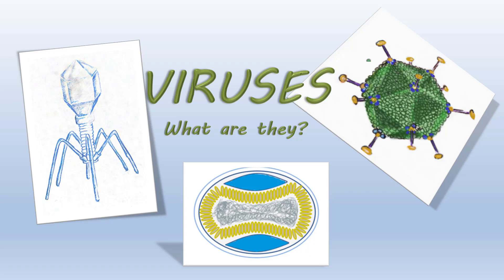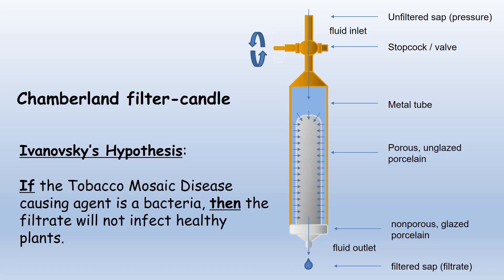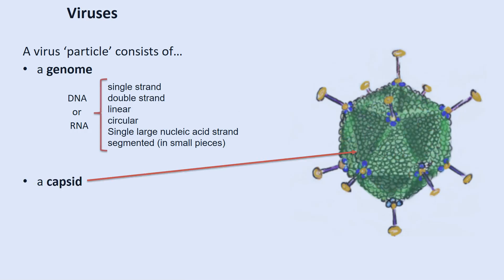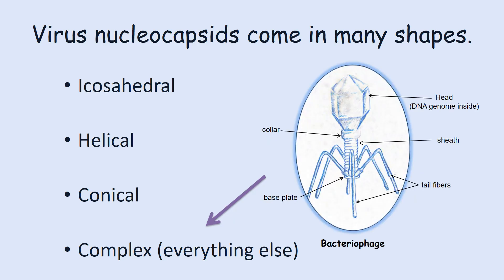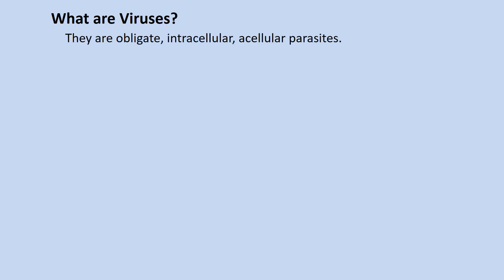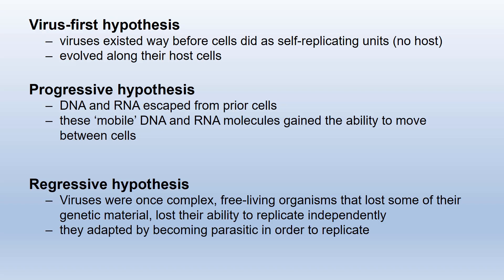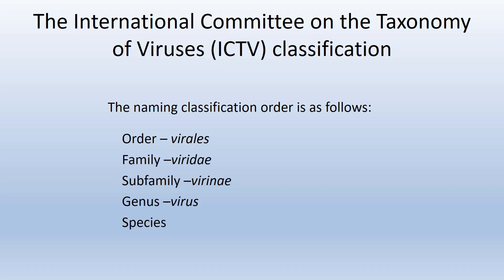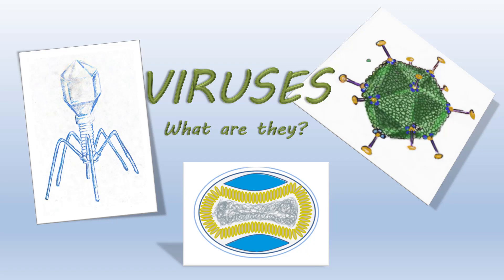Viruses, What are they?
This is the story of how viruses were first identified, what we know about them, and how they are classified.